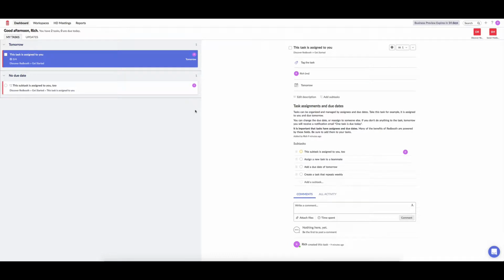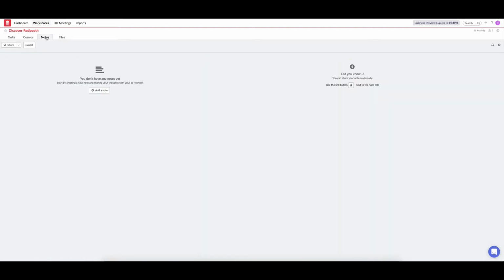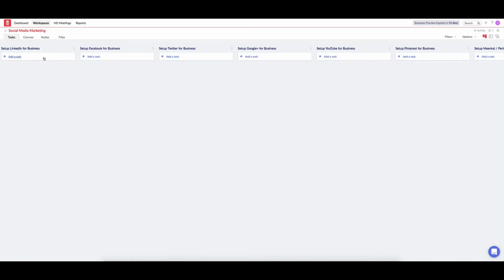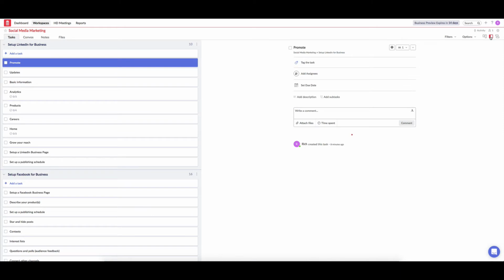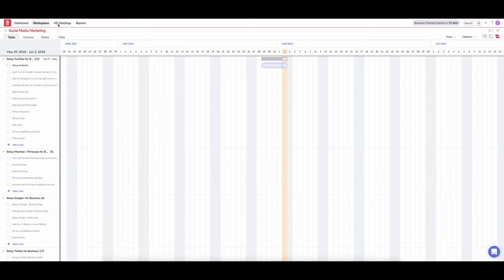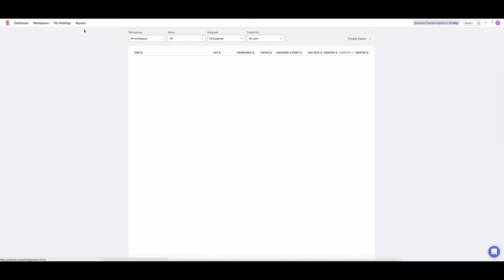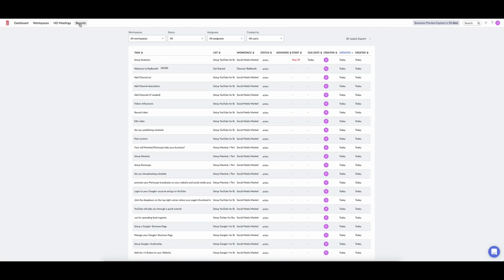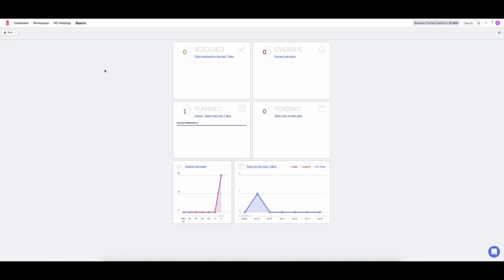Redbooth Project Management Software